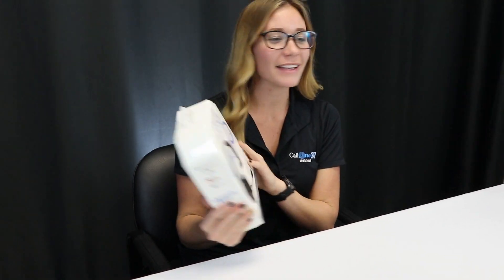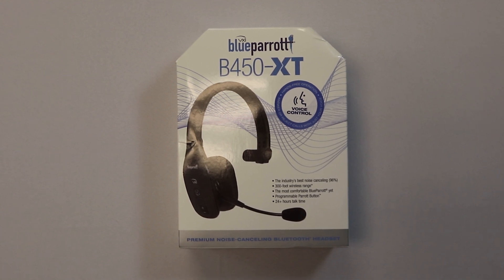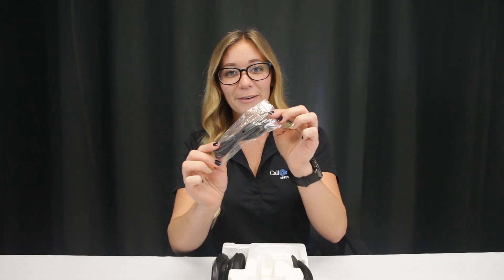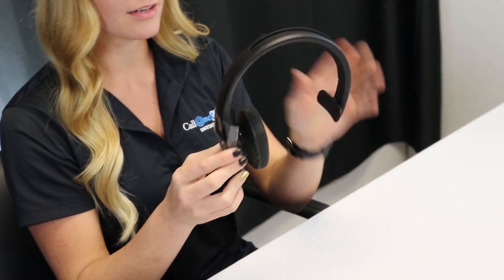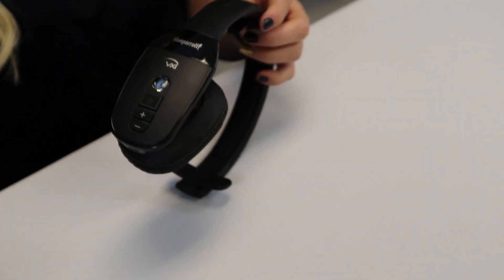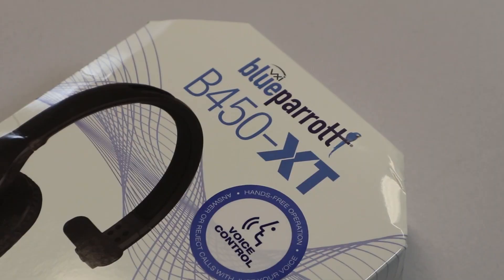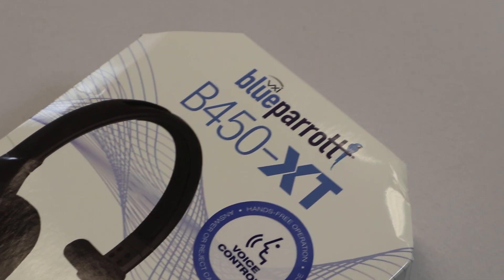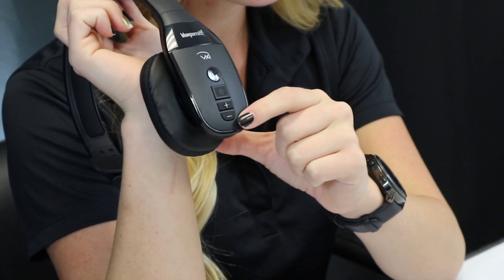Unboxing the BlueParrott B450-XT